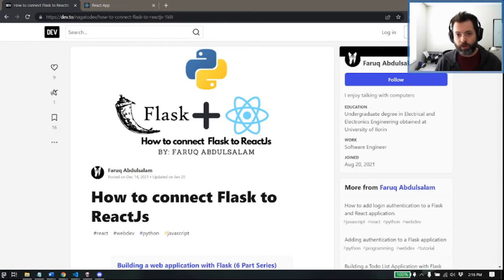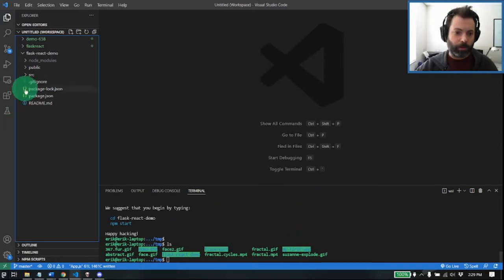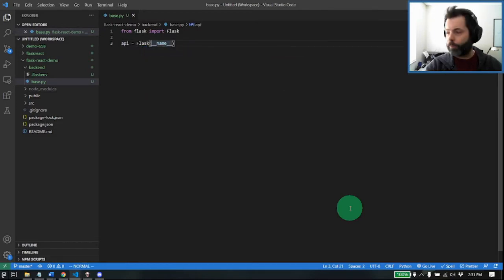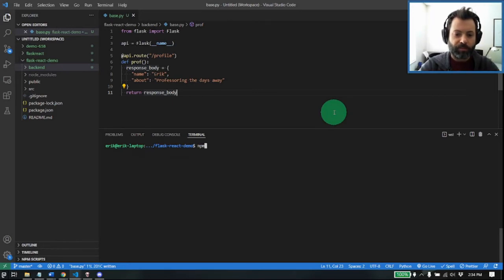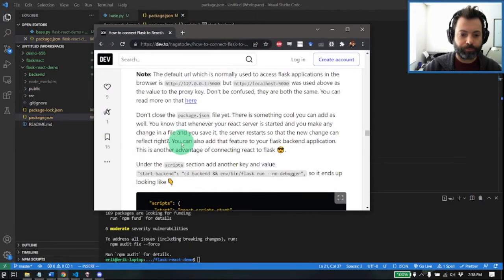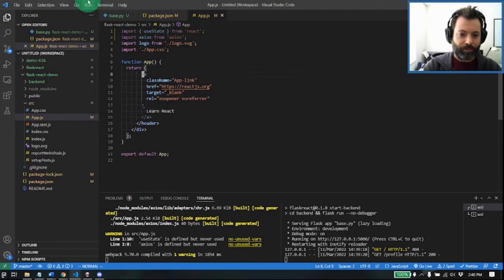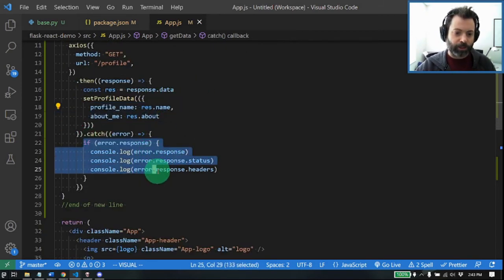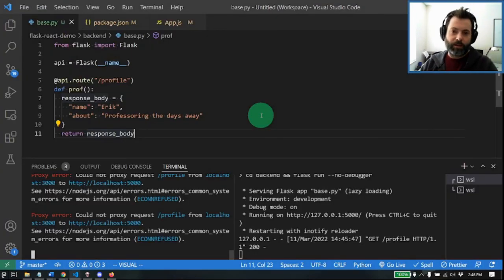CIS658 - React and Flask (Async) Demo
Using a backend with the React frontend!  This time, it is Flask, our resident favorite Python webserver.